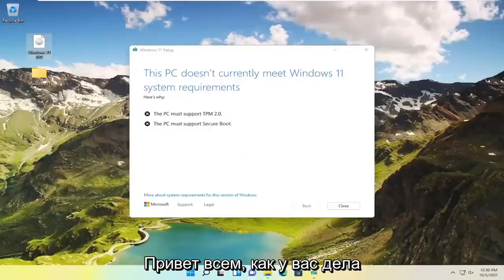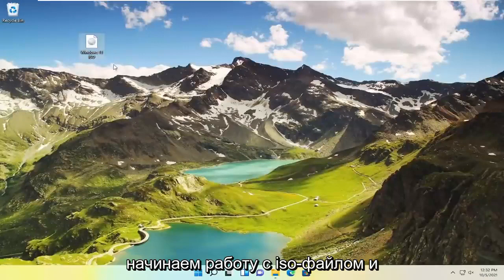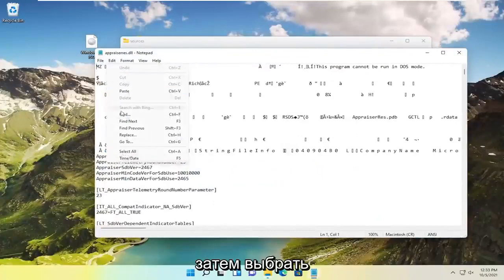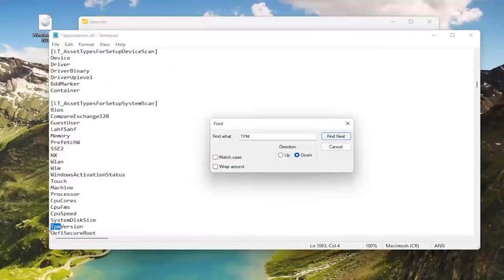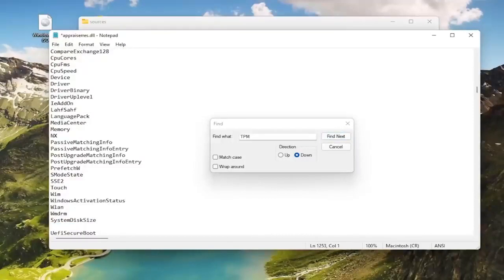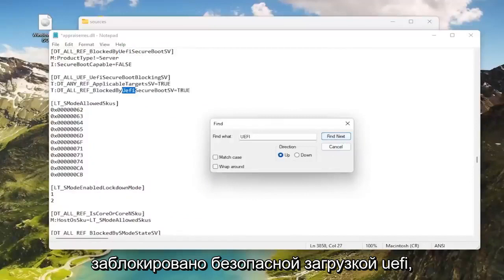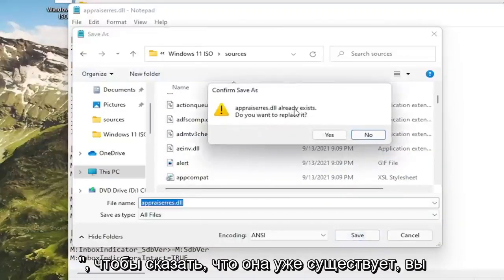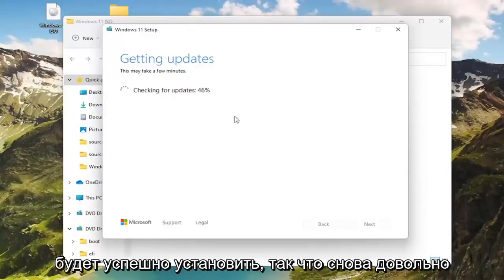Запуск Windows 11 на этом компьютере невозможен - Windows PC Health Check: причины и решения TPM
Этот компьютер в настоящее время не соответствует системным требованиям Windows 11 FIX

В большинстве случаев невозможность запустить Windows 11 связана с несоблюдением минимальных требований операционной системы.

этот компьютер в настоящее время не соответствует системным требованиям Windows 11
компьютер не поддерживает безопасную загрузку
компьютер не поддерживает tpm 2.0

Большинство минимальных системных требований Windows 11 не сильно отличаются от требований Windows 10. На самом деле требования к графическому процессору, процессору и оперативной памяти очень скромны, и большинство компьютеров будут соответствовать минимальным стандартам Microsoft.

В этом видео я покажу, как обойти новые требования к оборудованию для Windows 11, такие как TPM 2.0, безопасная загрузка или неподдерживаемый процессор. Я создам загрузочный USB-накопитель, который объединит установщик Windows 10 с установочными файлами Windows 11 для этого. Чтобы продемонстрировать, что этот метод работает, я установлю Windows 11 на неподдерживаемый компьютер. Это проходит без каких-либо проблем, полная совместимость и обновления работают должным образом.